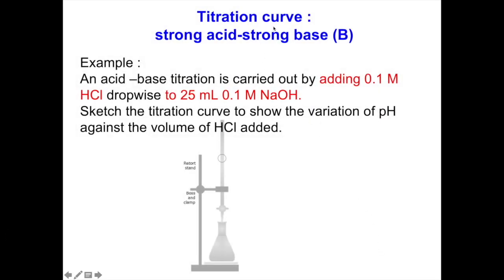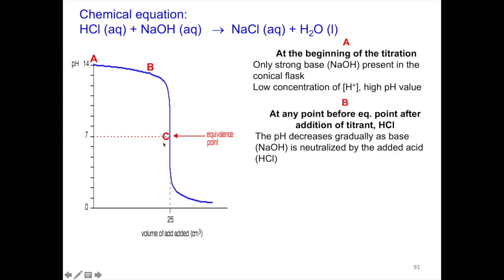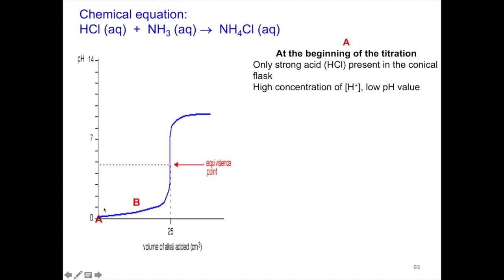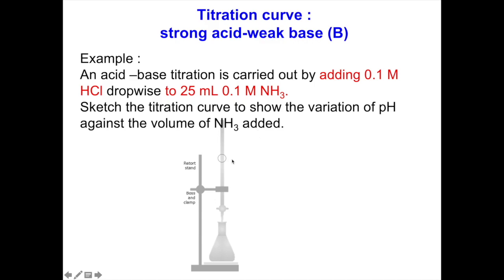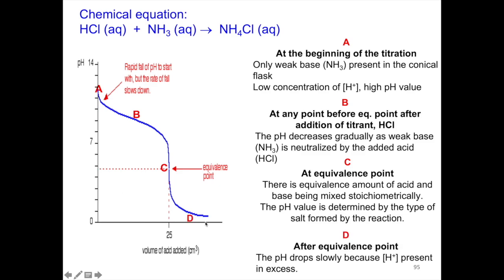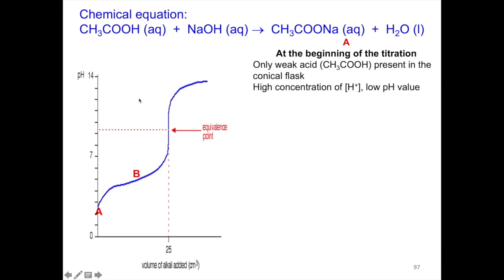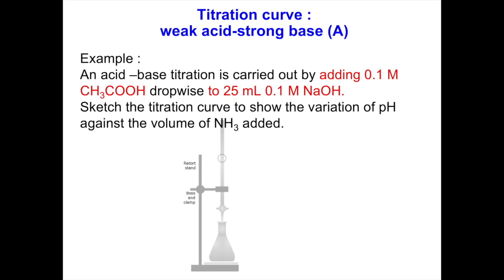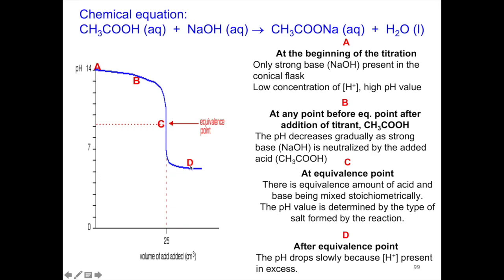7 2 CHAPTER 7 L2V2 IONIC EQUILIBRIUM